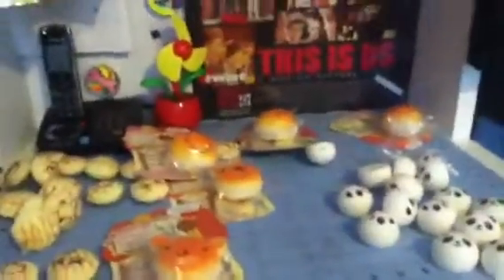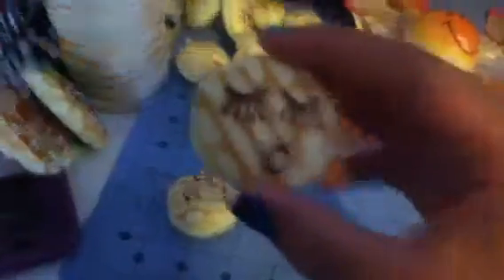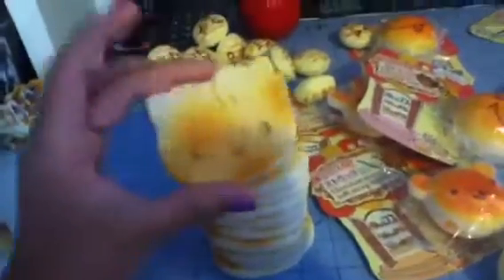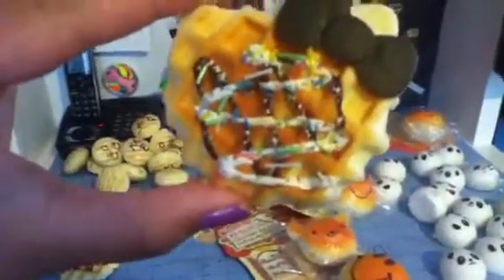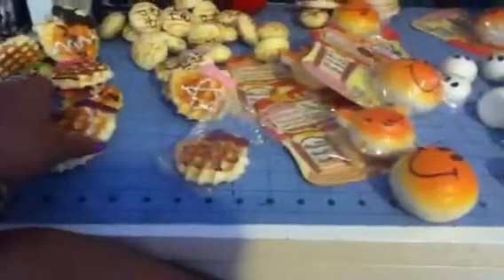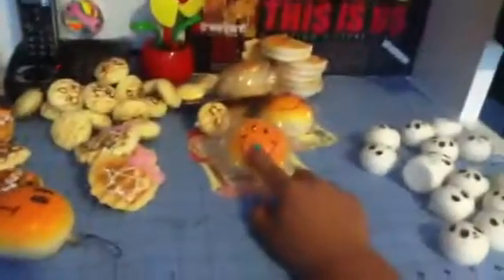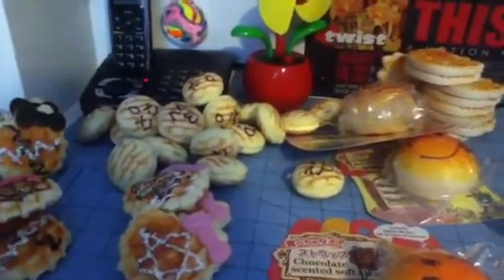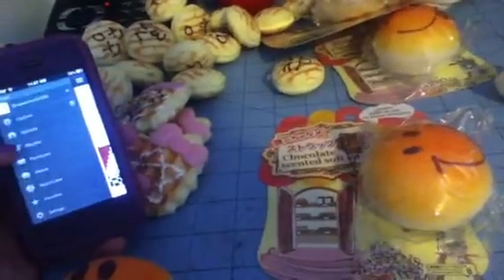All my Squishies SALE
Please buy rule are the same as all my sale videos